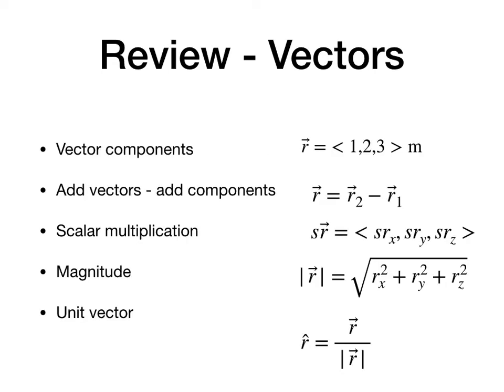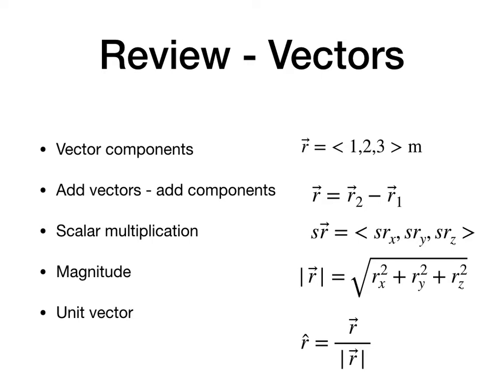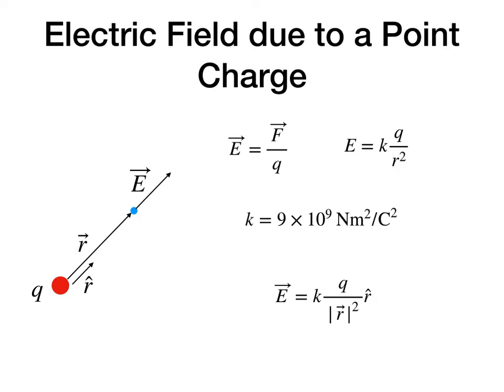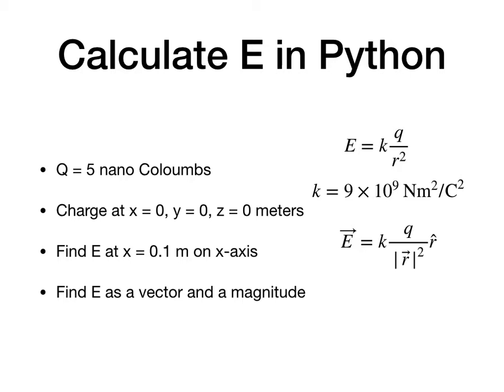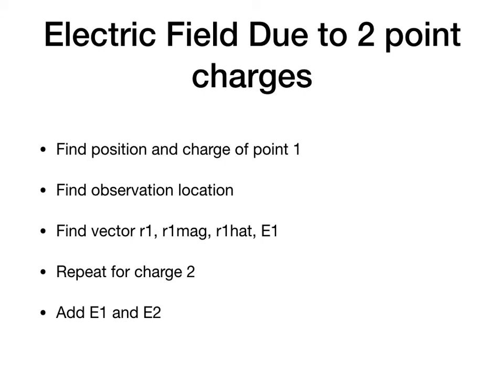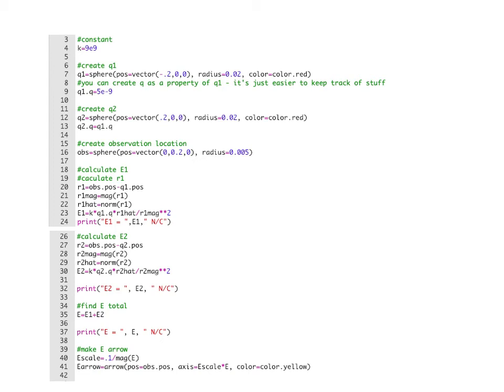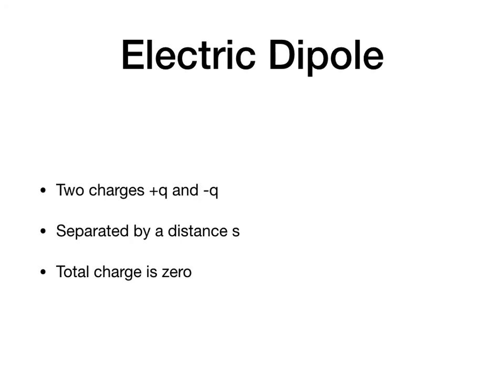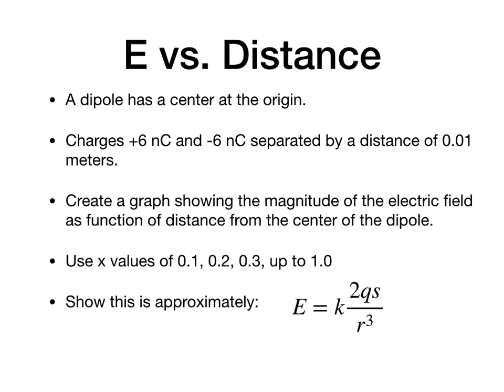Introduction to Electric Field Calculations in Python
This is really just a starter presentation.  It's a way to jump start this tutorial I created.  Here's the stuff: